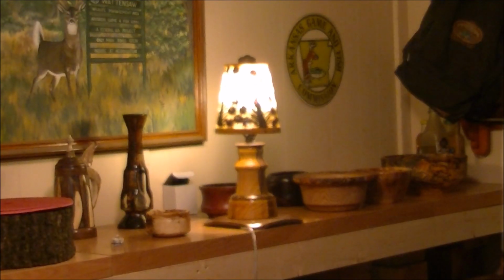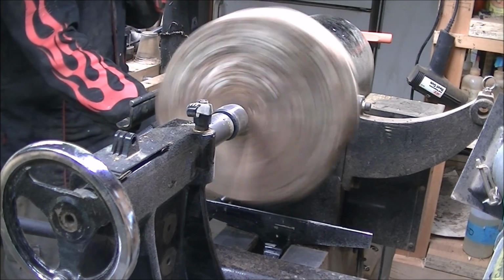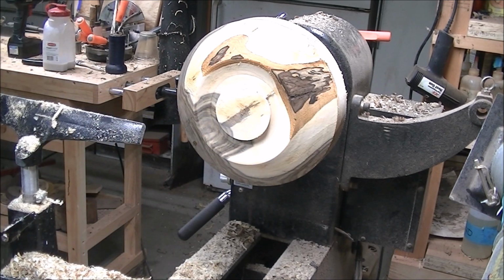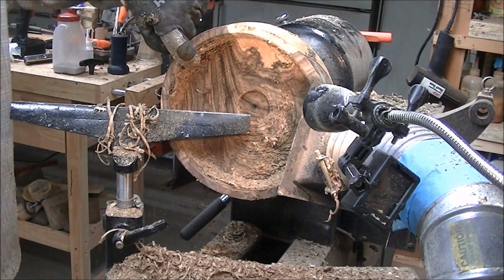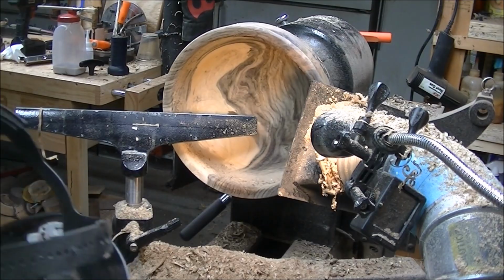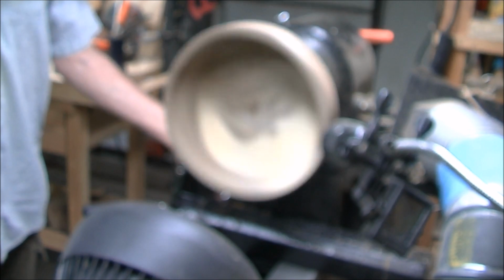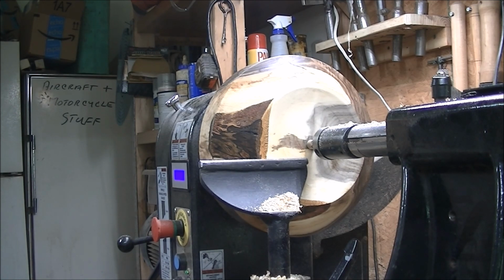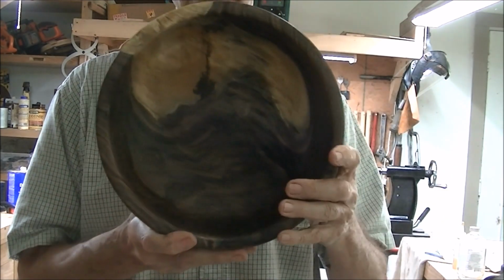Diana's Bowl # 81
My favorite Sister-in-law came to visit so I made her a walnut bowl.